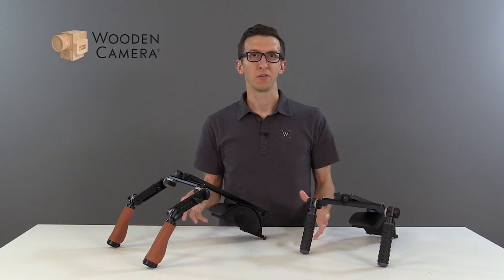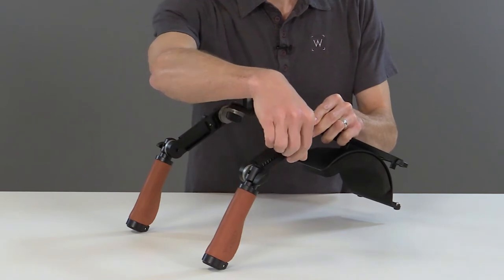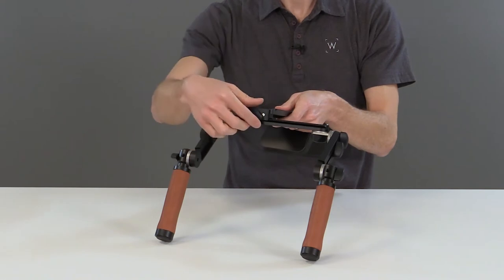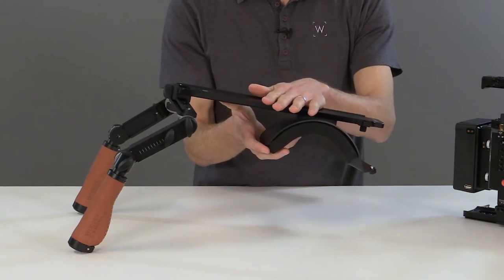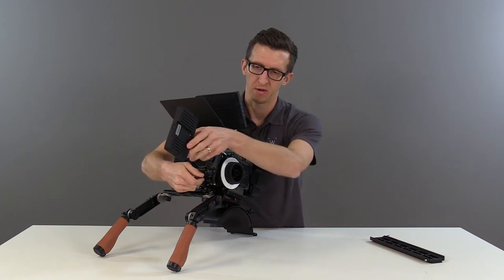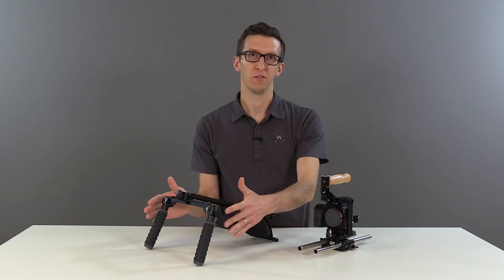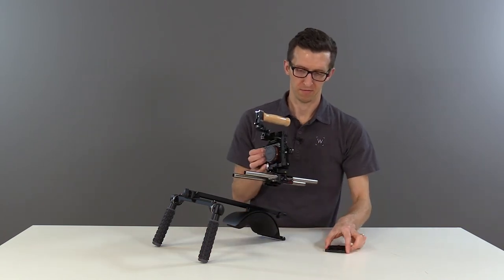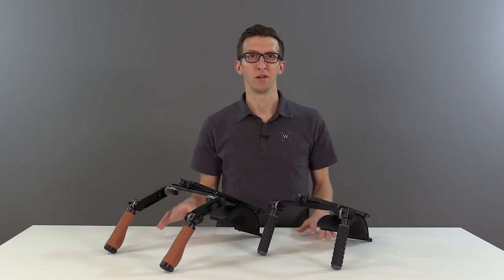Complete Guide to the Shoulder Rig v3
In this video we discuss our new Shoulder Rig v3. A major update to our popular Shoulder Rig at a lower cost. The Shoulder Rig v3 features a larger and more durable shoulder pad, lighter weight design, and an integrated kickstand for setting the rig down. The Pro version introduces telescopic arms and additional arm rotation points to widen or narrow grip spacing. Available in black rubber or brown leather.

Products:
Shoulder Rig v3 (Base):